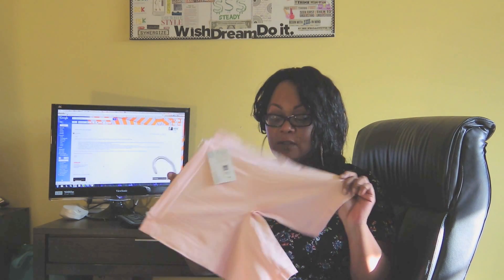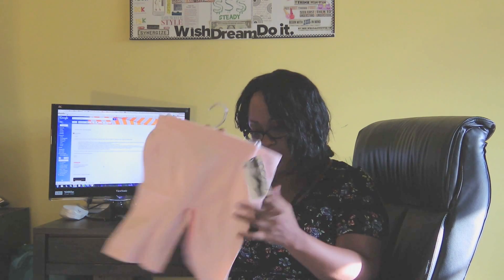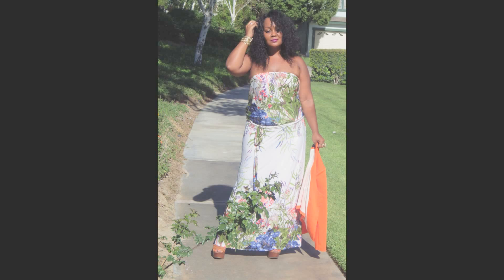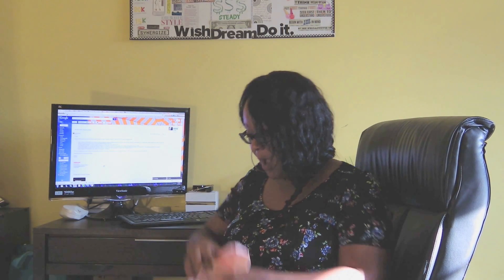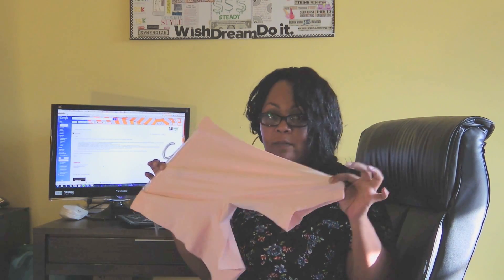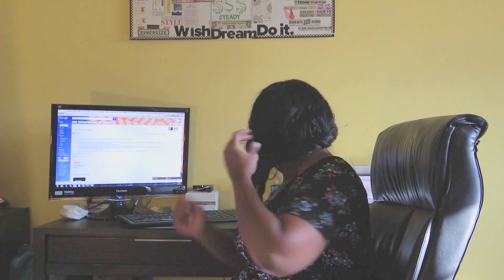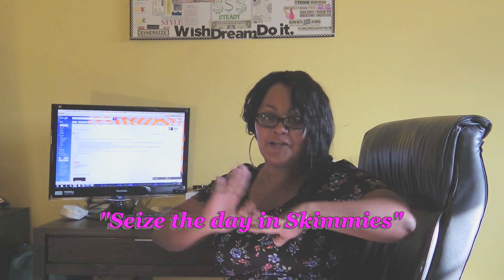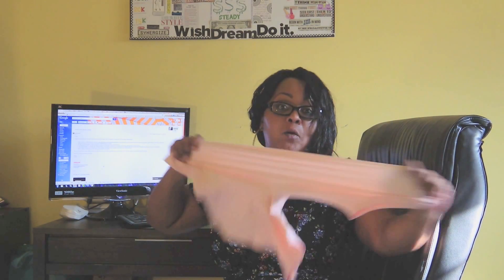My Skimmies Slipshorts Review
I was sent a pair of Jockey Skimmies Slipshorts for review and let me tell you. Happy times are ahead for the summer. Part slip, part shorts, and nothing but love for the thighs? YESSSSSS. I am here for all of this.

Please watch to see why and hit me below on the comments! Also, make sure you check out the accompanying post on the blog

PS.  I apologize for the lighting...